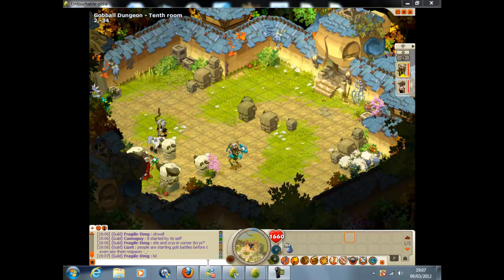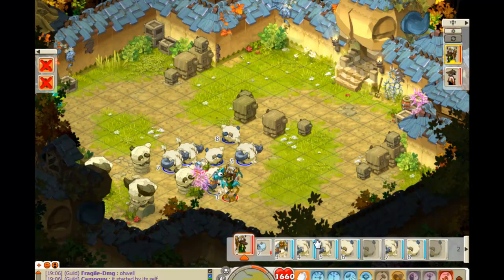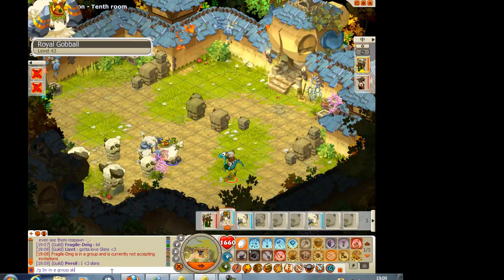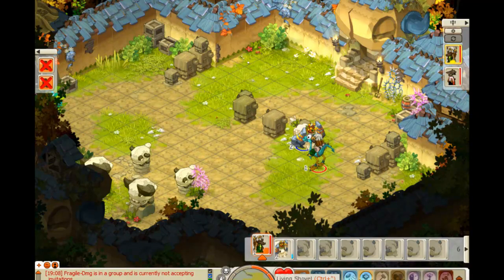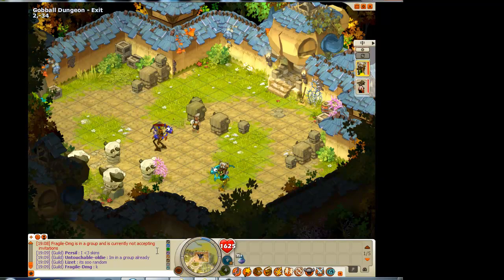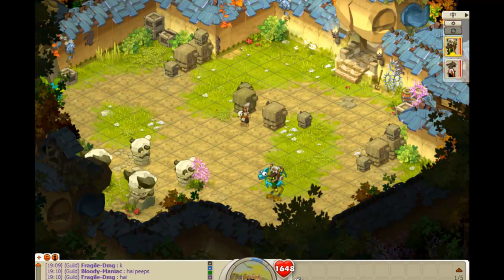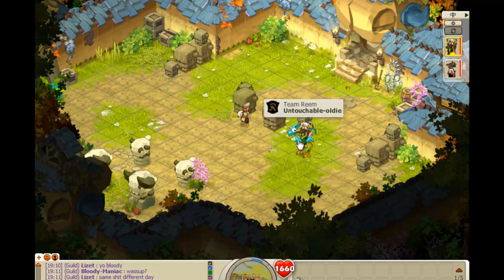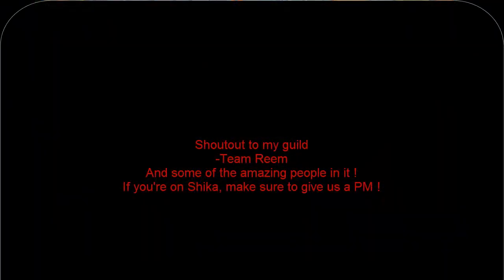Dofus Tactics : Gobball Dungeon.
The Gobball Dungeon can be found at [2,-34]. To enter simply give a Gobball Key to Rotable the Sad Shepherd. Gobball Keys can be made by a Handyman from 1x Gobball Hoof, 1x Gobball Eye, 10x Gobball Wool.

Shoutout to som important people :
An amazingly kind and awesome person Rawr-Lexi
The Legend of Wizardly hocuspocus : Harry-Potter, aka POTTY.
The nub, yet so mighty little xelor : Henry
And to all the amazing people in my guild